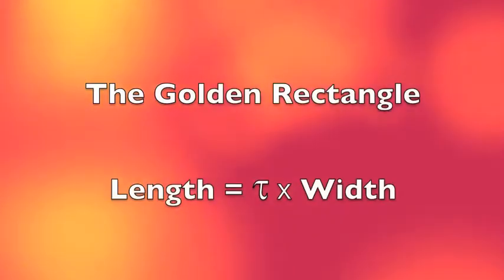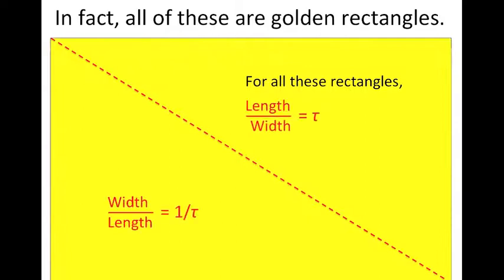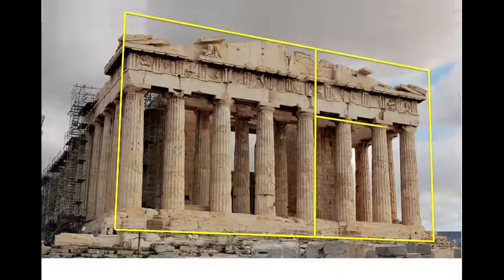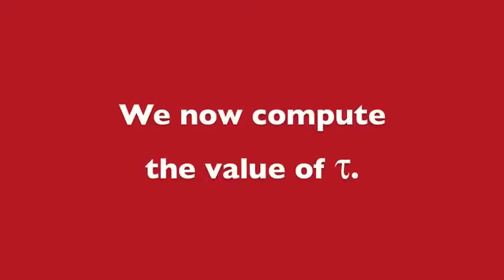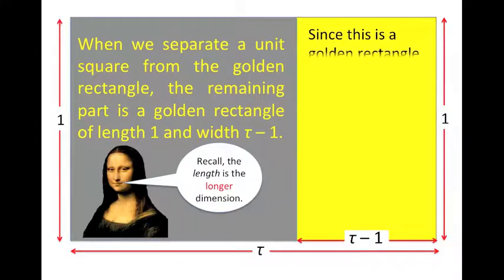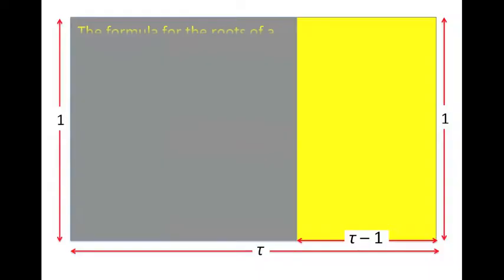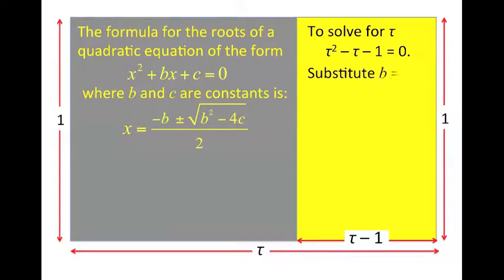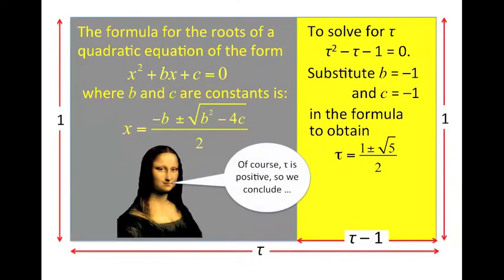Golden Rectangle 6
This video introduces the golden rectangle, showing its applications in art and architecture. The mathematical expression for the golden ratio is derived using the special property that every golden rectangle is the union of a square and a smaller golden rectangle.